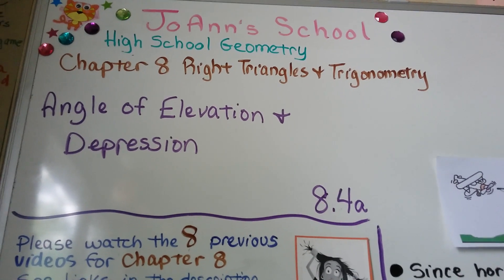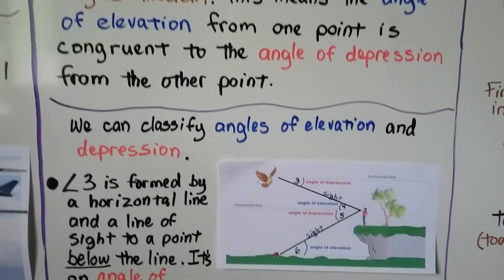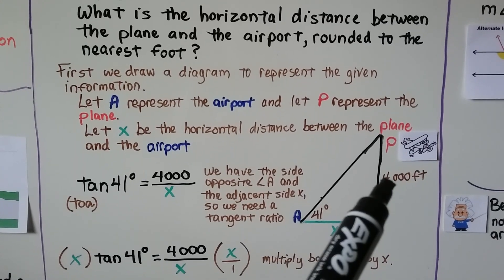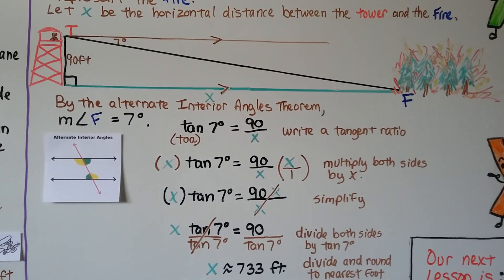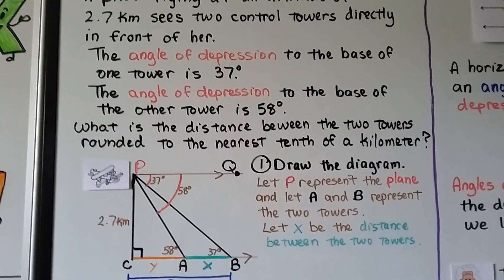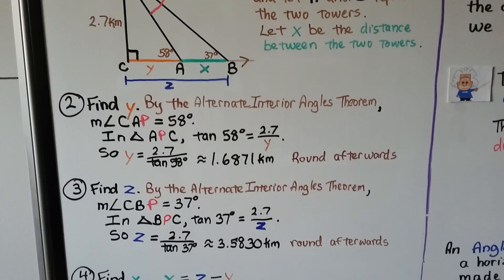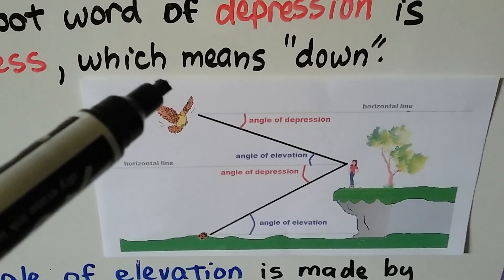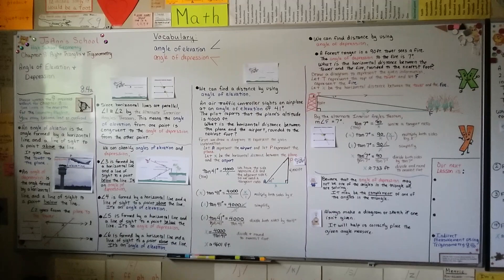Geometry 8.4a, Angle of Elevation & Depression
An explanation of an angle of elevation and an angle of depression. How they are formed using a horizontal line and a line of sight. We classify angles of elevation and depression, we find Distance by using an angle of elevation, then we find Distance by using an angle of depression. We see how the Alternate Interior Angles theorem can help us find and angle measure. We write a tangent ratio and solve for the length of one side of a right triangle as the distance from one point to another. At the end, I explain why it's better to round off amounts after adding or subtracting to be more accurate.

MINDS Minds.com/joannsschool